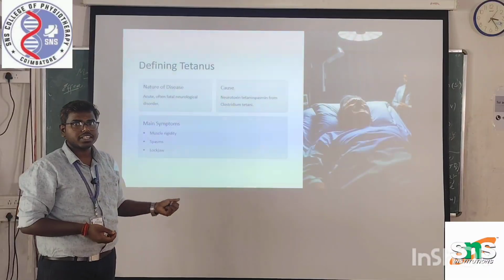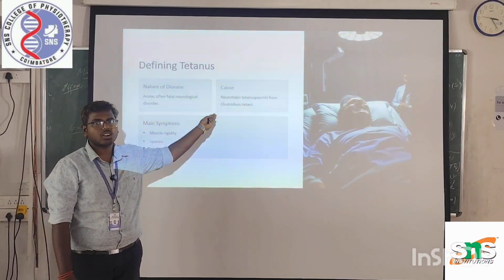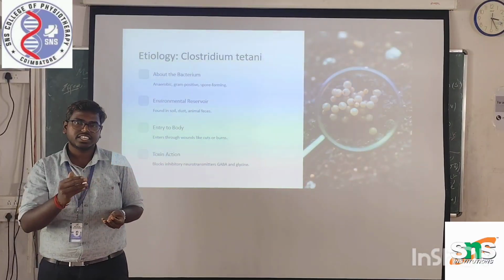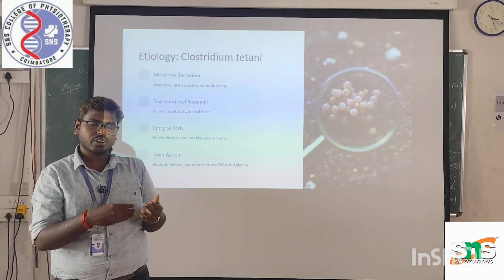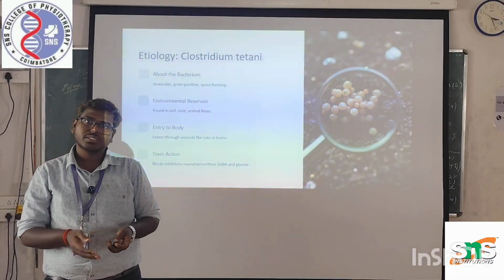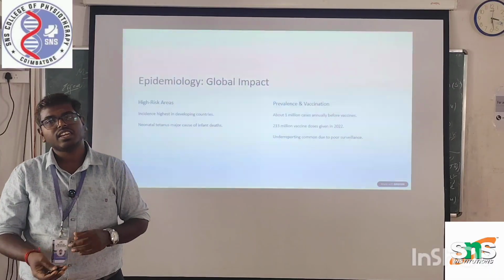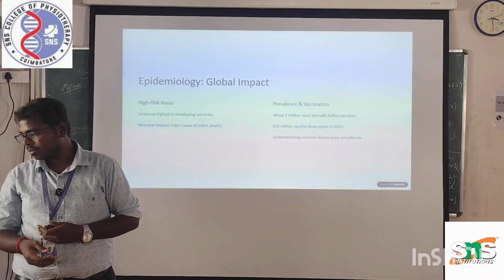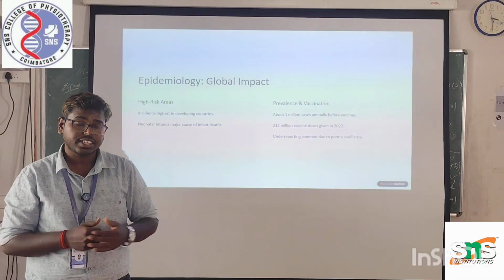TETANUS | COMMUNITY MEDICINE | SNSINSTITUTIONS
Tetanus is a serious disease of the nervous system caused by a toxin-producing bacterium. The disease causes muscle contractions, particularly of your jaw and neck muscles. Tetanus is commonly known as lockjaw.

Severe complications of tetanus can be life-threatening. There's no cure for tetanus. Treatment focuses on managing symptoms and complications until the effects of the tetanus toxin resolve.